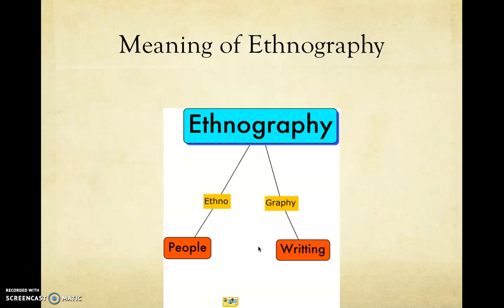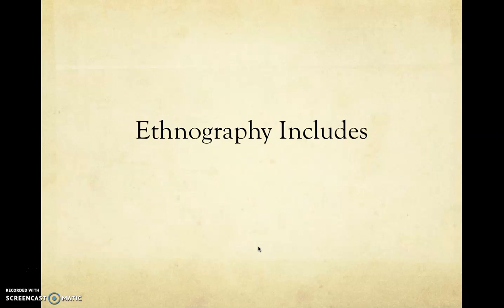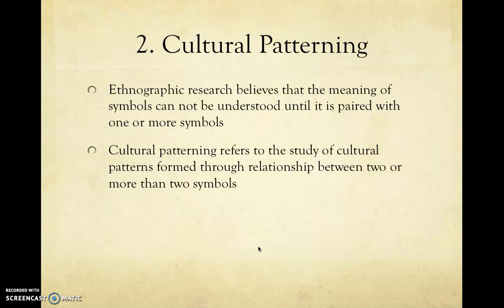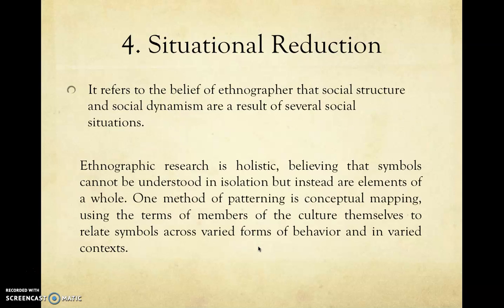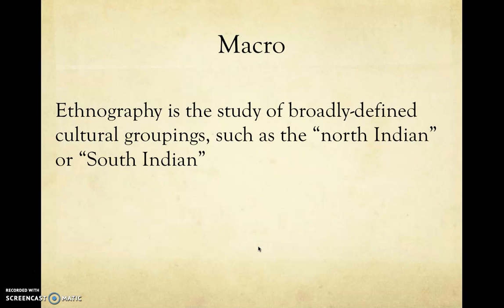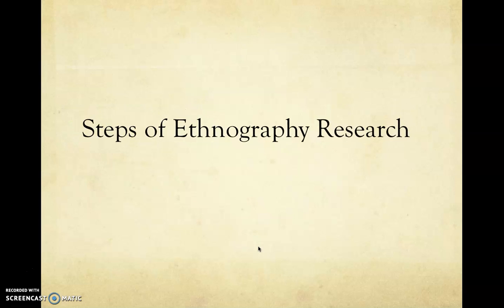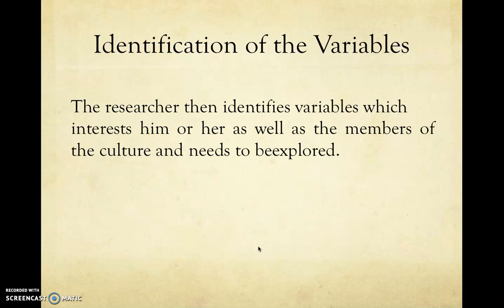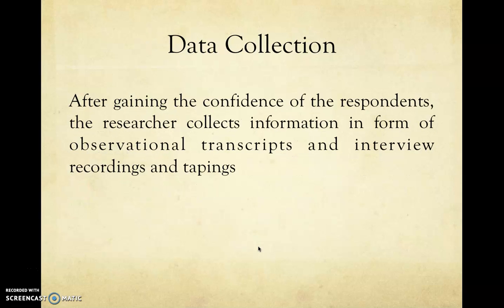Ethnography Research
This video includes various types and steps of the ethnography research